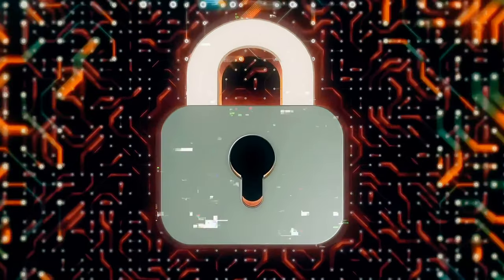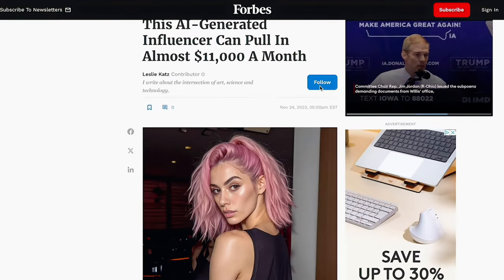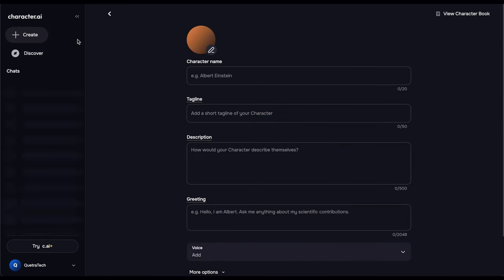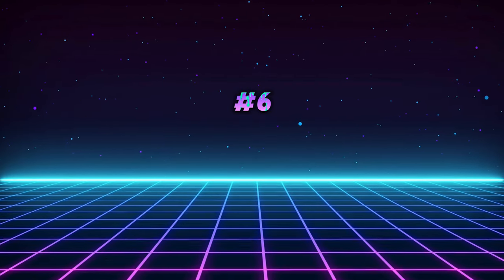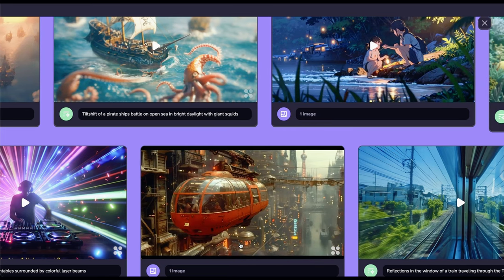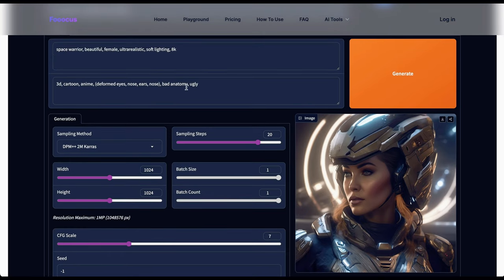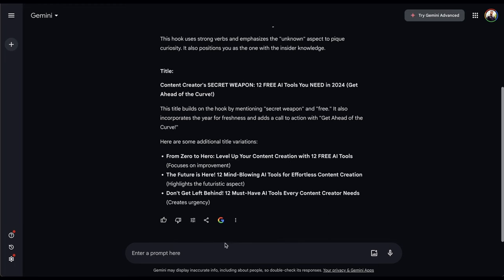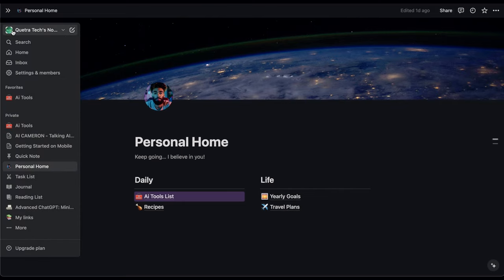12 FREE Faceless AI Tools For Content Creation And Productivity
This video unveils 12 cutting-edge AI tools that will evolve your workflow and skyrocket your content game.

From eye-catching visuals with Freepik to captivating music generation with Suno, these AI gems will save you time, money, and countless headaches.

Here's a glimpse of the future of content creation:

🟢 Effortless design & graphics
⚫️ AI-powered research & writing
🟢 Seamless video editing
⚫️ Music creation in seconds